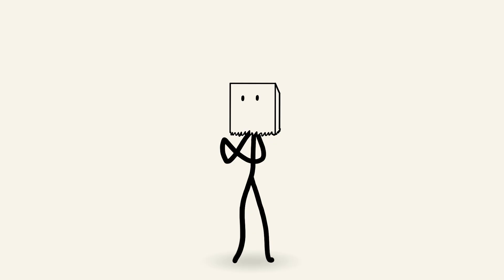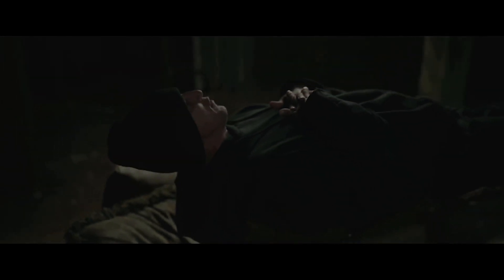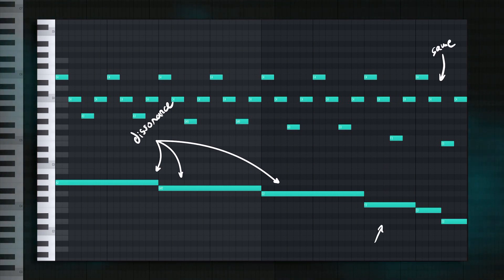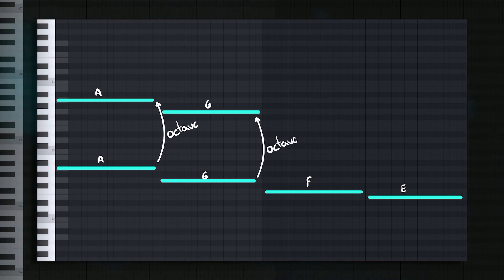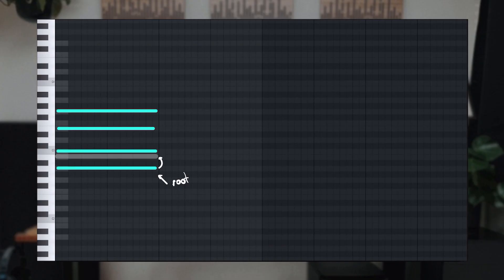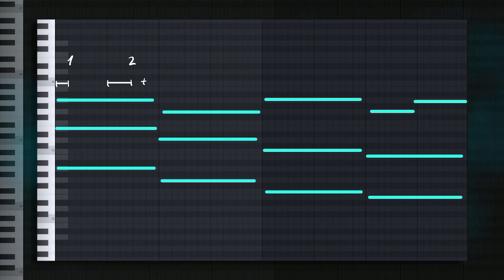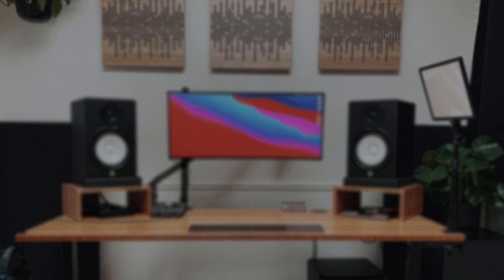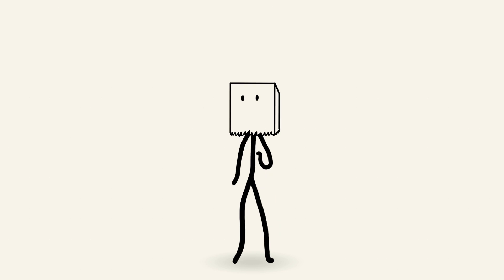Behind Making a Melody For NF Like "STORY"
Intro - 0:00
Analysis - 0:50
Original Melody - 2:54
Final Beat + Free Loop - 6:55

How To Make An NF Type Beat In 2020 FL Studio Tutorial
Making A Cinematic Trap Beat | NF Type Beat
How To Make An NF Type Beat In 2021
NF Type Beat Tutorial (Fl Studio)
How I MAKE BEATS For NF (Change) [FL Studio 2020]
How to make HARD cinematic beats & melodies! (NF, Witt Lowry, Eminem) | FL Studio 20 Tutorial
How to make Emotional beats and melodies! (NF, Witt Lowry, Phora) | FL Studio 20 Tutorial